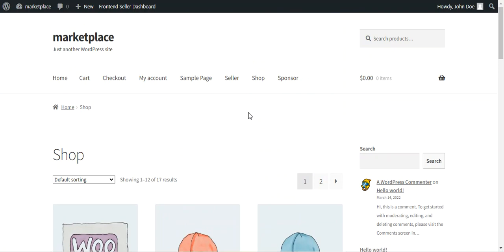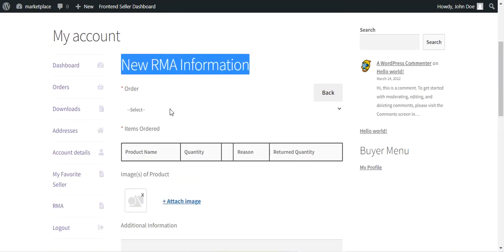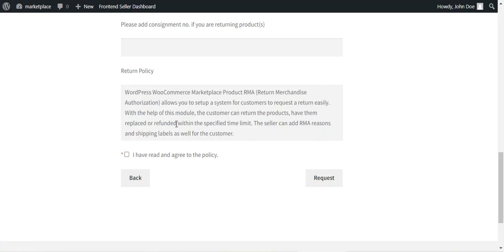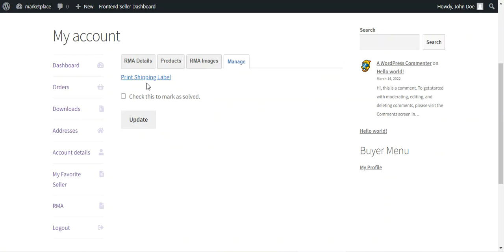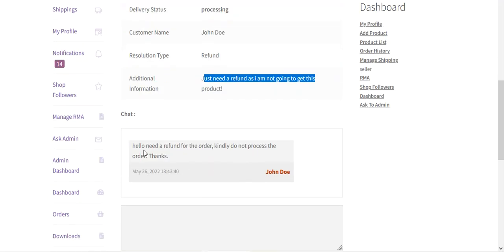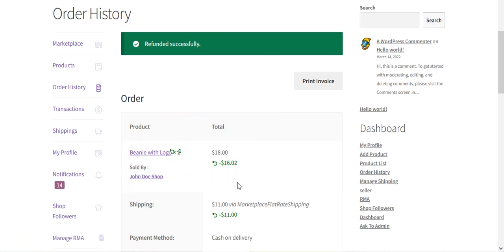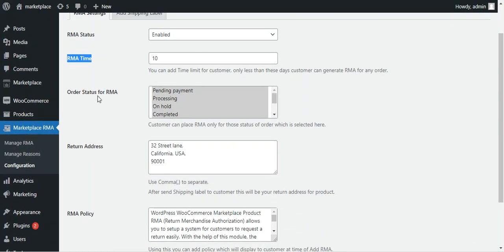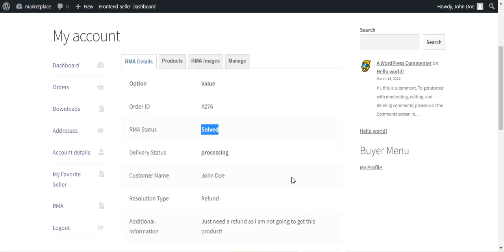WooCommerce Multi-Vendor Marketplace RMA Plugin - Refund Overview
In this video, we have shown the process of generating the RMA for a refund for a particular order.

WordPress WooCommerce Marketplace Product RMA (Return Merchandise Authorization) allows you to set up a system for customers to request a return easily. With the help of this module, the customer can return the products, and have them replaced or refunded within the specified time limit. The seller can add RMA reasons and shipping labels as well for the customer.

. The buyer and the seller can communicate at the store end.
. Admin can manage RMA status as well as reasons.
. RMA History with Filters and Pagination at the admin and the seller end.
. Dynamic order selection with various options.
. The customer can upload images while requesting RMA.
. Email notification of RMA for the admin, seller, and the customer as well.
. The customer can print RMA details and shipping labels easily.
. The seller can add their own reasons as well for RMA.
. The Seller can add shipping labels for RMA.

2. Raise a Ticket via our HelpDesk system